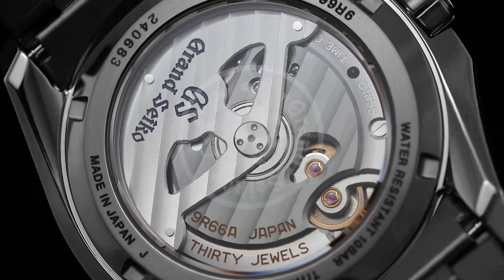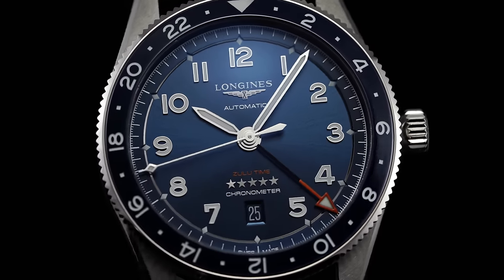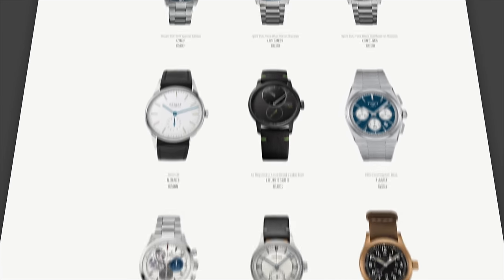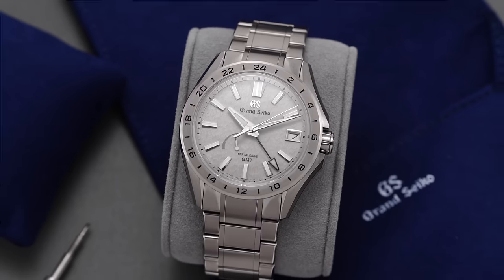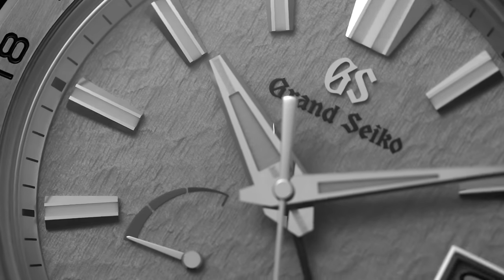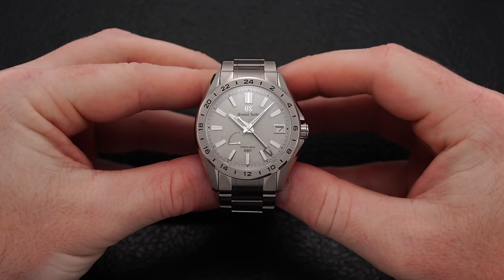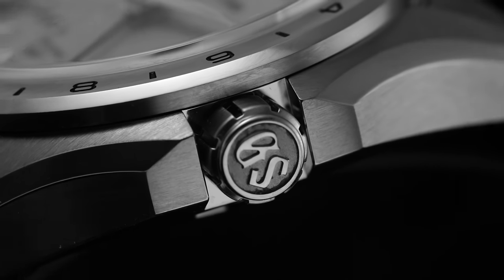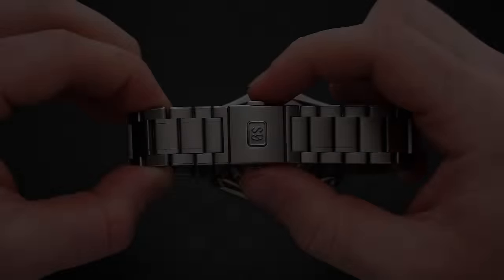The Most Wearable Spring Drive Sports GMT From Grand Seiko - SBGE285 Review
In this video, I take a detailed look at the Grand Seiko Evolution 9 SBGE285, a watch that pairs the brand's excellent Spring Drive tech with a new, highly-wearable set of dimensions. What do you guys think of this new GMT from Grand Seiko?